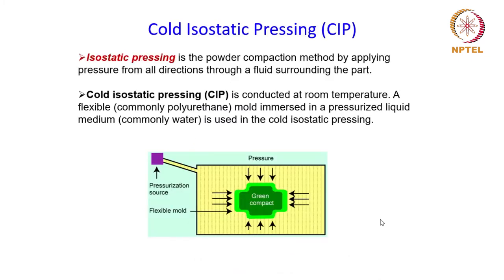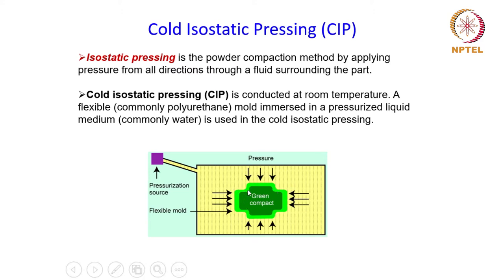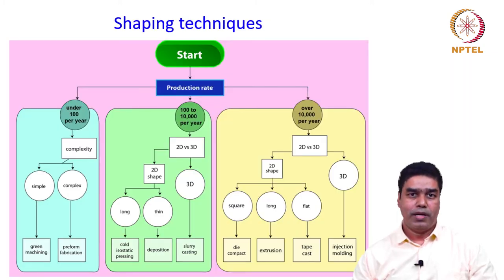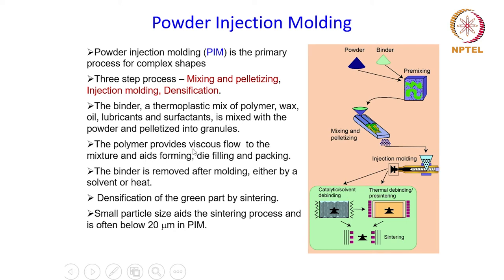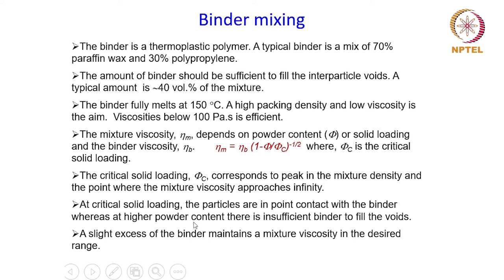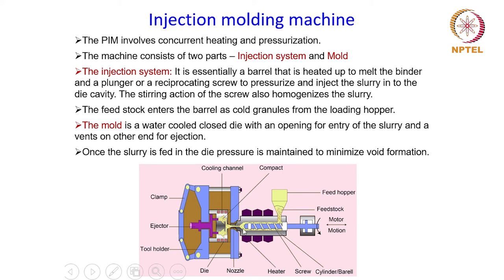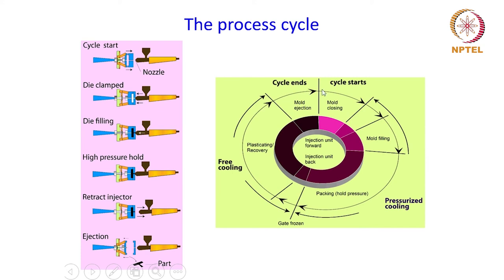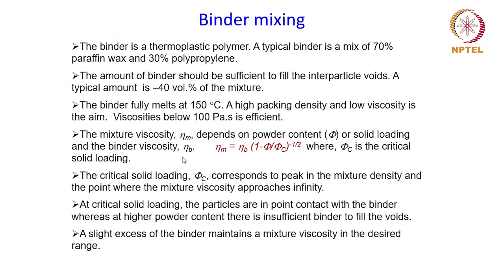Cold Isostatic Pressing & Powder Injection Molding